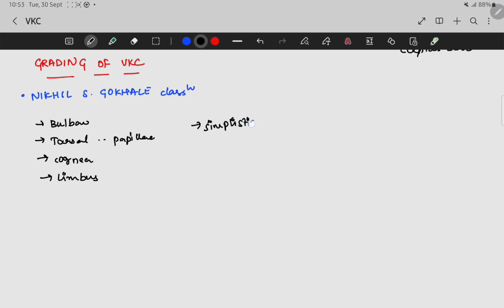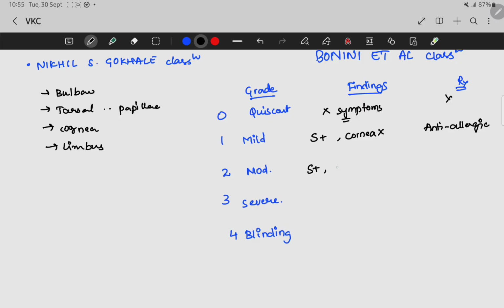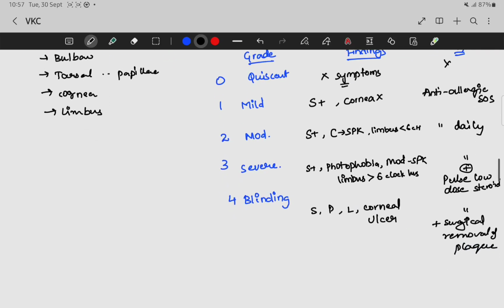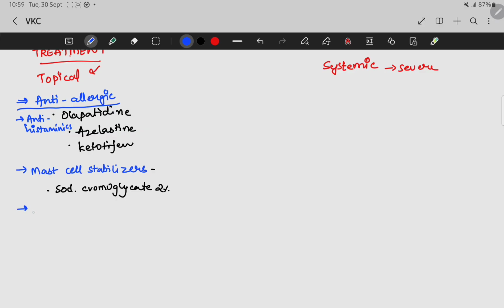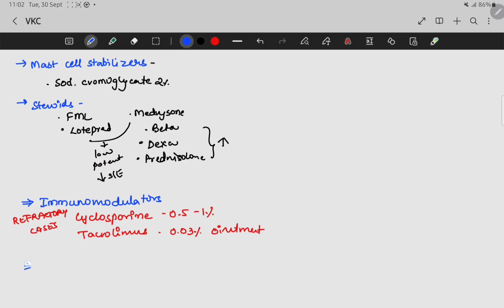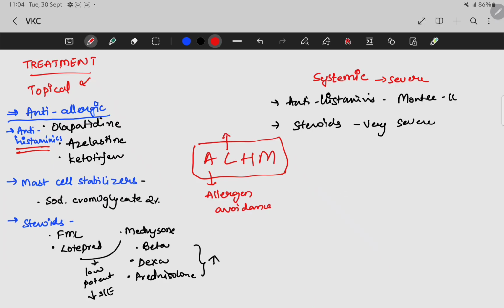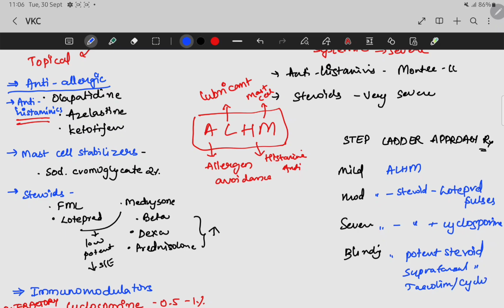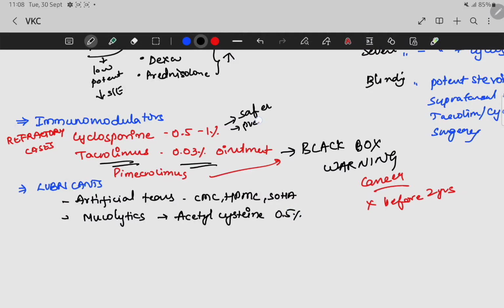VKC part 2, Nikhil Gokhale & Bonini Classification, ALHM protocol, Step ladder treatment approach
VKC classification of Nikhil S Gokhale classification, Bonini Et Al classification of VKC, ALHM protocol of treatment , allergen avoidance, lubricants, anti histaminics, mast cell stabilisers, immunomodulators, step ladder treatment approach
Nikhil Gokhale classified VKC into 4 types based on bulbar, tarsal, corneal  limbal involvement, simplistic not useful in treatment planning, Bonini et al classified VKC ingo 4 grades based on symptoms, corneal limbal involvement , and ulcer and planning of treatment . ALHM protocol treatment by step ladder approach treatment with immunomodulators cyclosporine  tacrolimus
Do check out this video
Eye Insider- Ophthalmology simplified , Ophthalmology residents' one stop solution for all exam preparation!